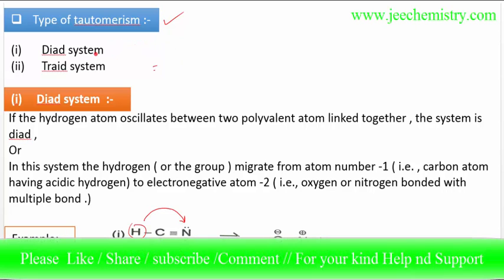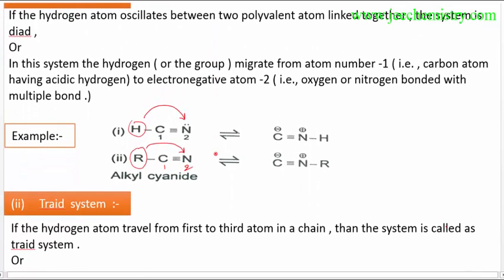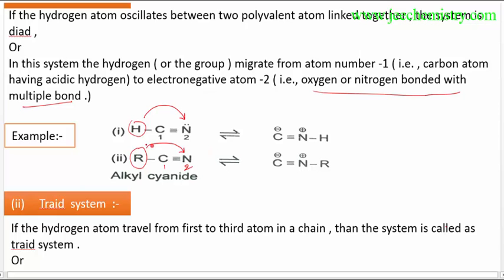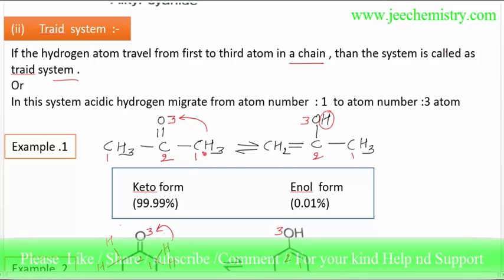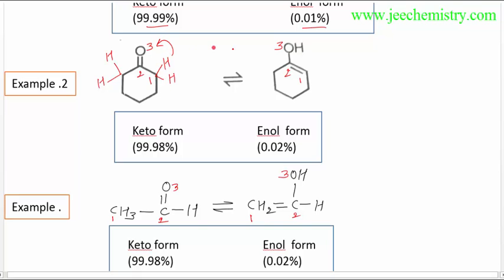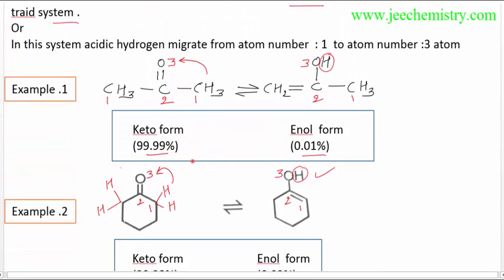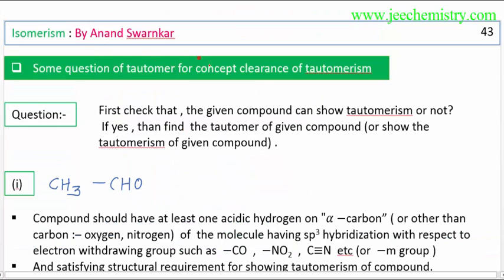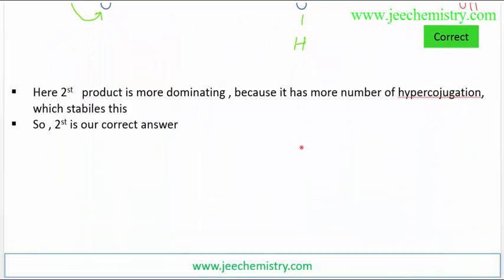O_C2_T7.4-Type of Tautomerism (Diad and Traid System)